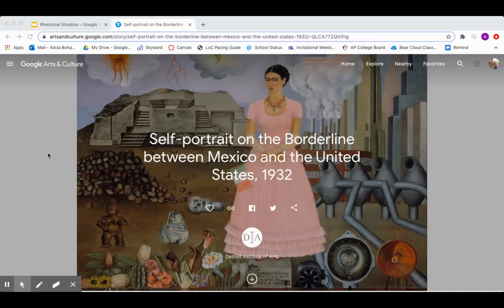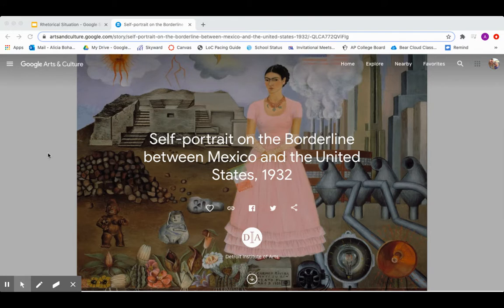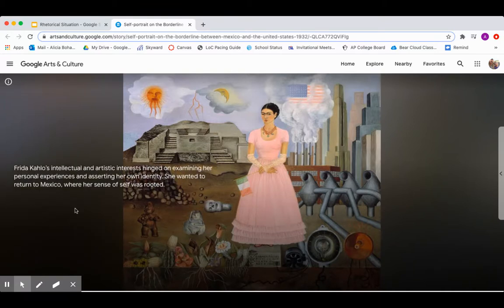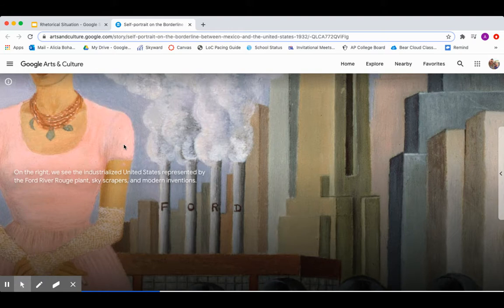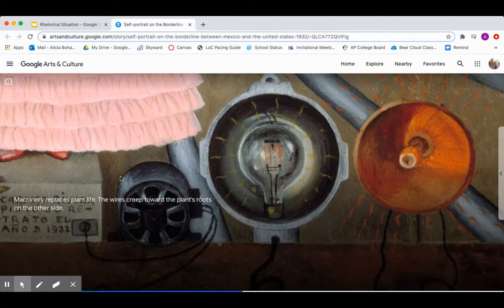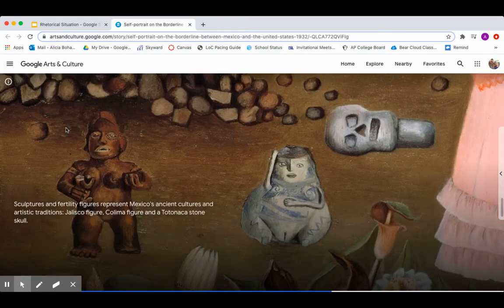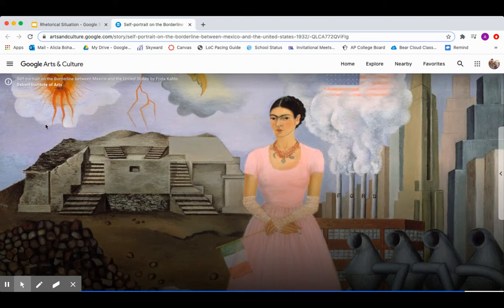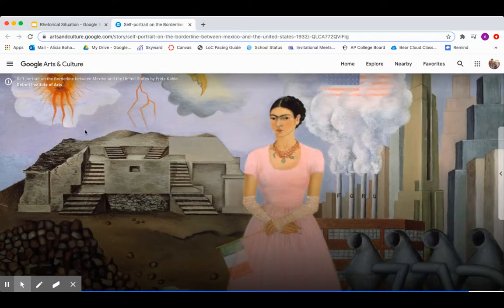Visual Rhetoric Frida Kahlo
Rhetorical situation analysis goes beyond just written text!